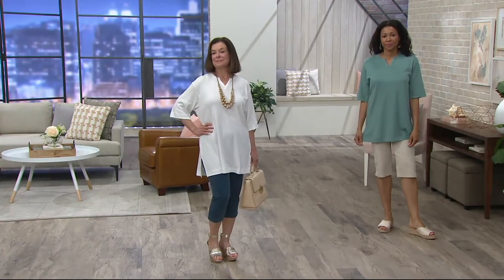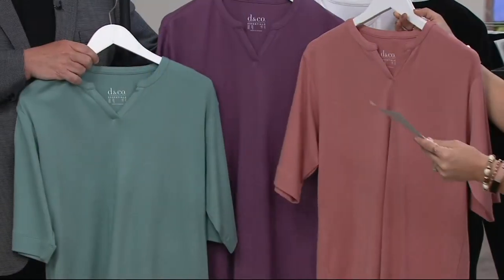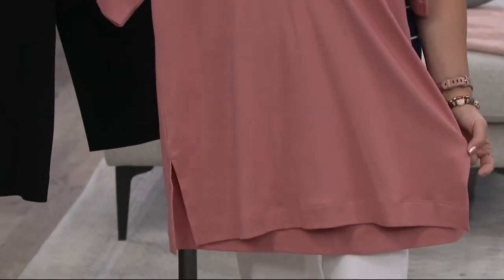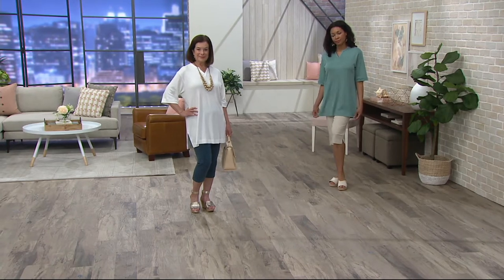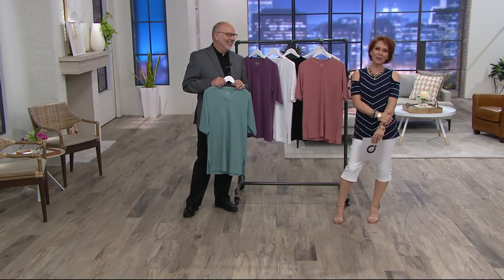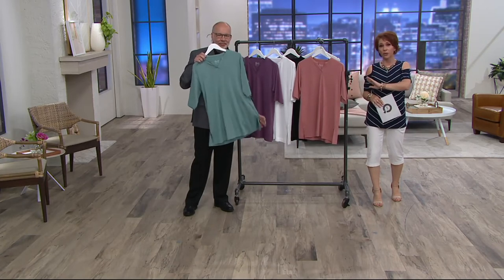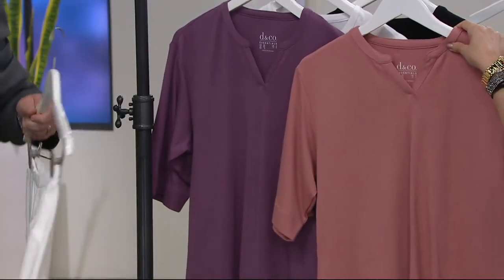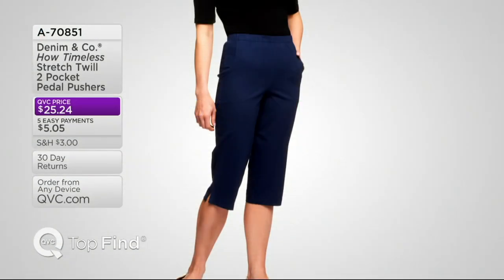Denim & Co. Essentials Split V-Neck Oversized Knit Tunic on QVC